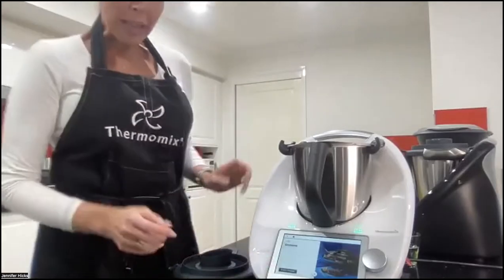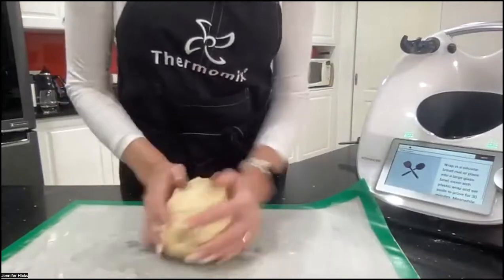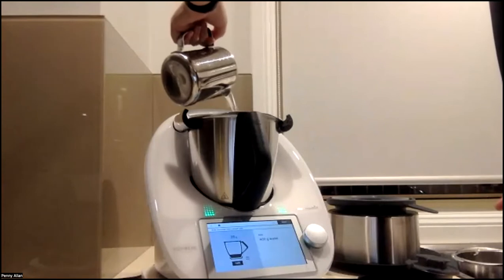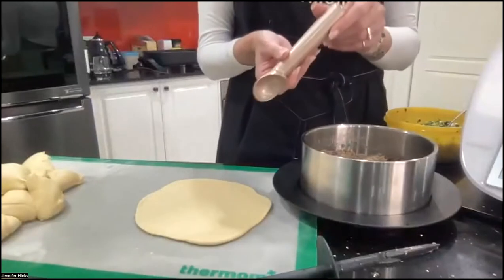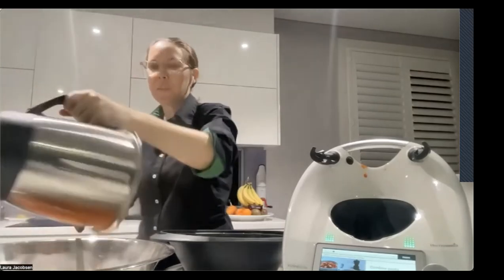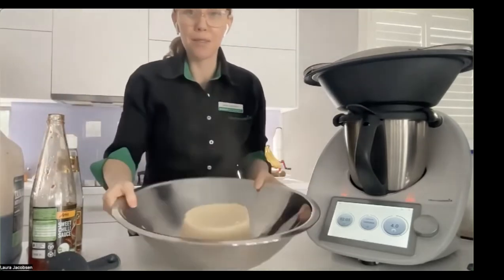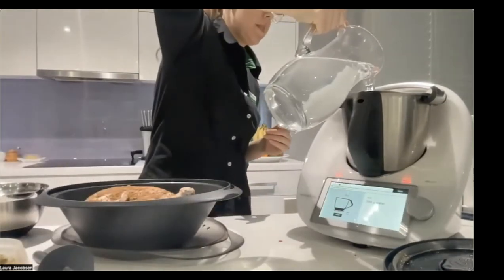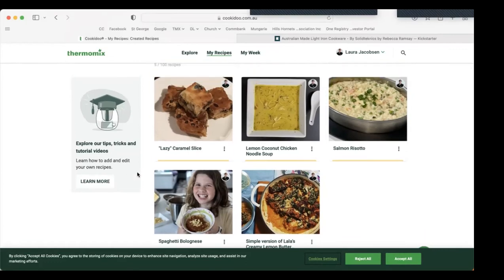Thermomix Cooking Class Feed a Crowd on a budget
Recording of an online class showcasing dishes with large quantities. We made:
Gozleme
Honey BBQ chicken with rice & bok Choy
Chocolate Feed a crowd Cake
Tomato Pasta with Vegetables and Feta
Non Fried Rice
Layered Chicken Dinner